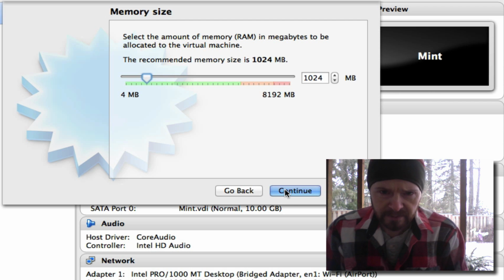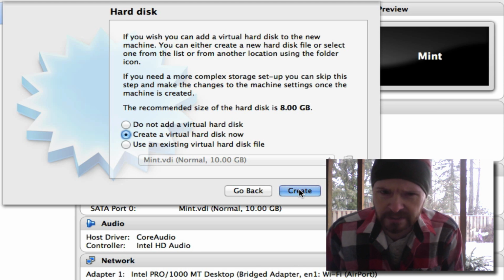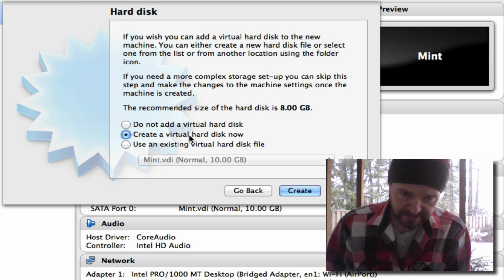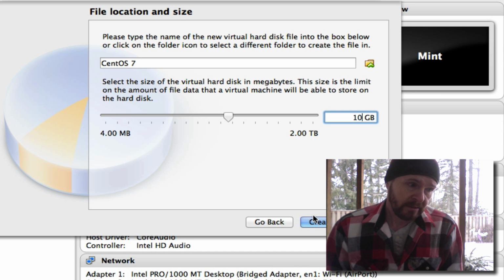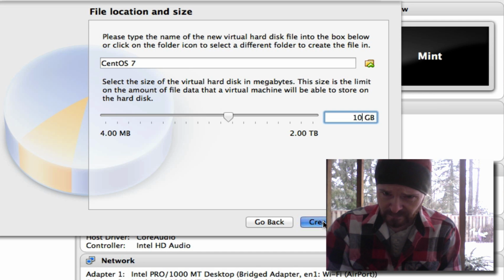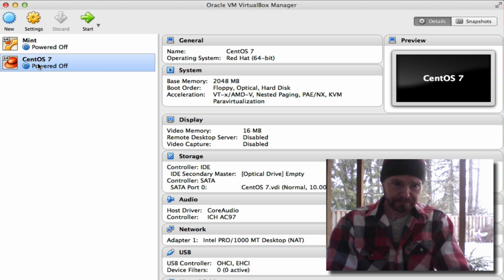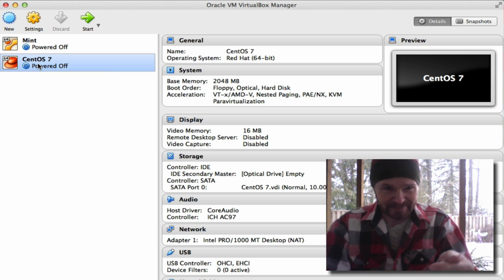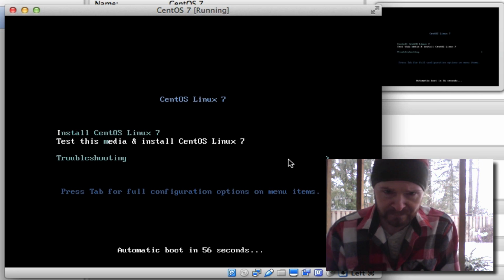Creating A Virtual Machine with VirtualBox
Create a virtual machine and begin your installation by loading an ISO.